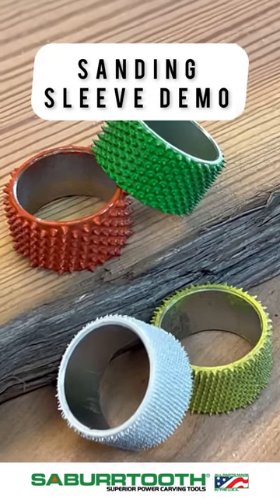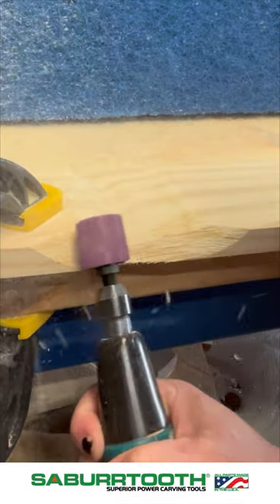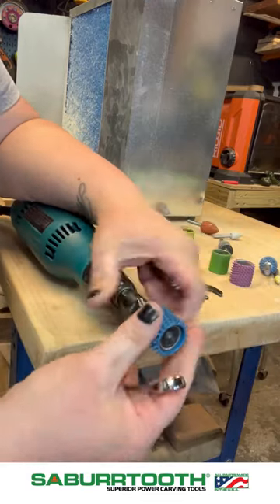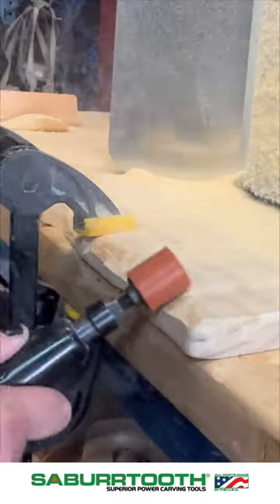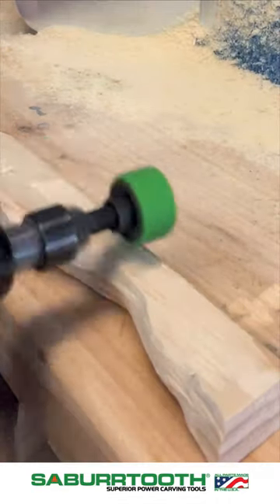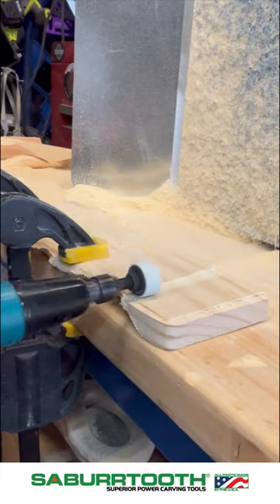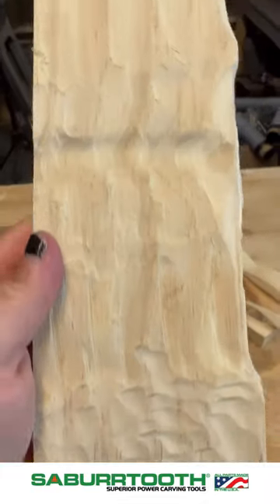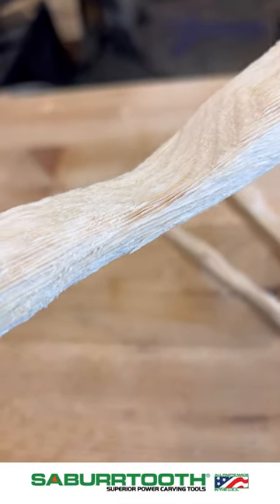1/4 Sanding Sleeves Demo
We have several different kits for our sleeves, including a 3, 4 or 6 pack of tools.

If you have any questions on our products, please let us know below.

As always happy carving!

These tools are to be used in a rotary tool, die grinder or flex shaft and be sure to wear your PPE when using our burrs.

Always unplug your tools whenever changing the burr.

If you have any questions please let us know and we will gladly answer them.

Since 1989 Saburrtooth Power Carving has been providing exceptional tools for power carving, grinding, turning, cutting and machining.

Our tools are made of stainless steel coated with tungsten carbide, with a technology that resists loading so they have a very long life if taken care of properly. After coating all tools are brazed, hardened and tempered for strength.

A soft cleaning with a brass brush is all that is needed to keep them in shape.

Due to the high quality and long-lasting nature of our burrs you can easily build a nice collection. Since you will no longer have to constantly replace your tools it means you can invest in a variety of shapes, sizes and grits.

Materials you can carve are listed below, they can’t be used on metal or ceramics.

Wood
Rubber
Silicone
Plastic
Foam
Bone & Antler
Ice
Polyurethane
Epoxies
Acrylics
Composites
Graphite
Soap Stone
Alabaster